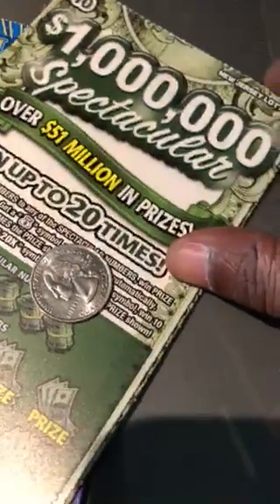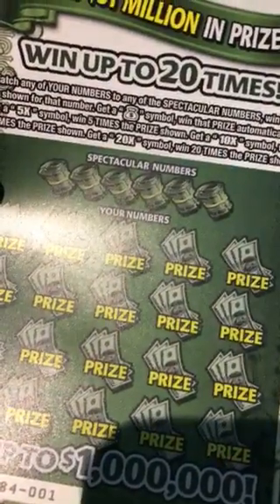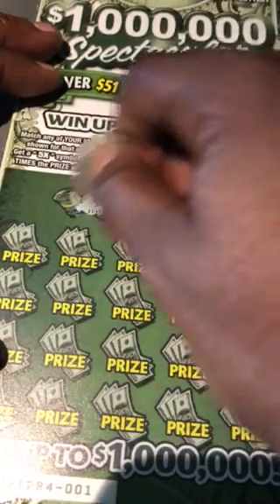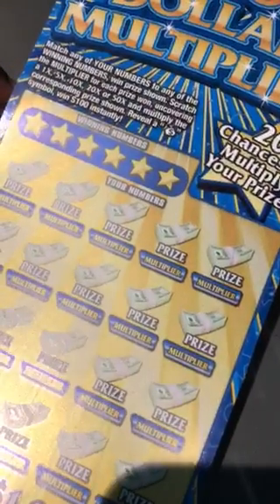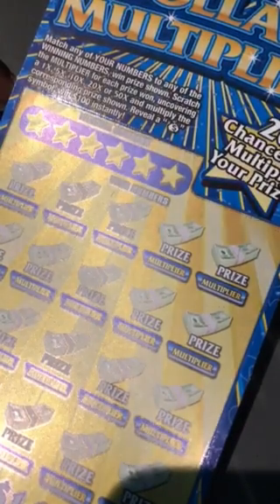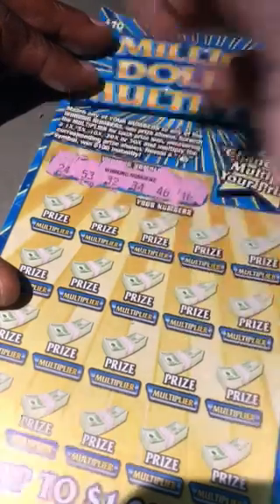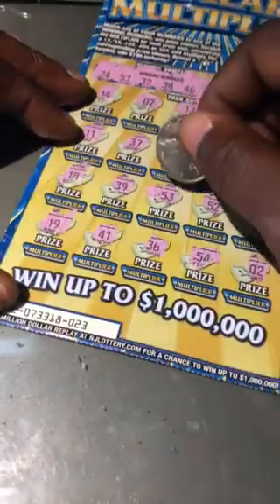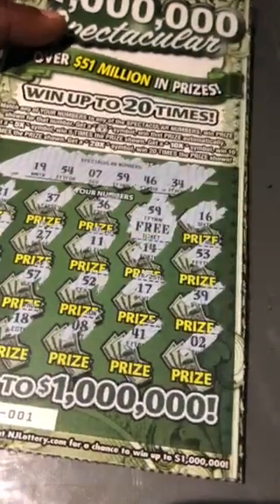NJ tickets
Break even